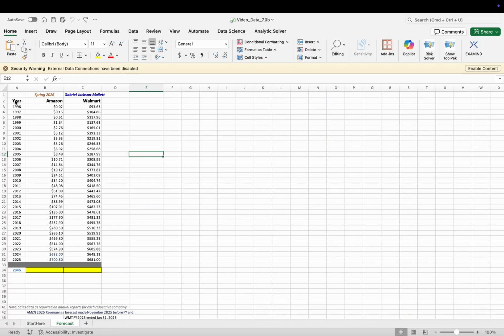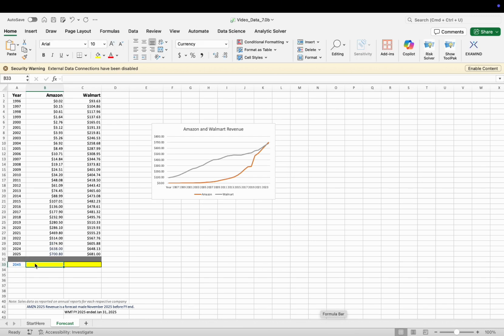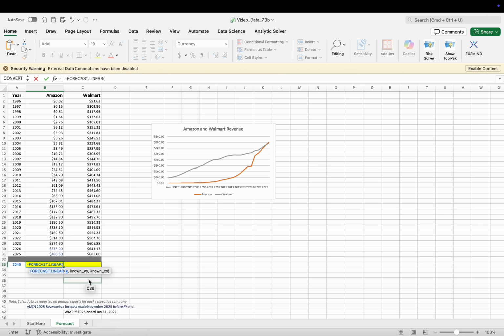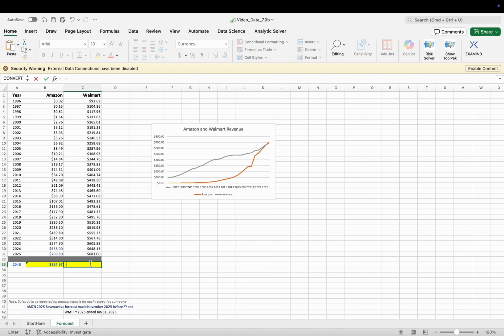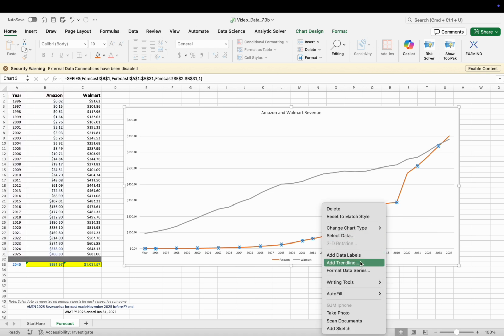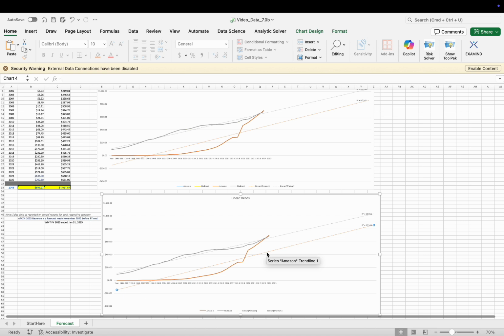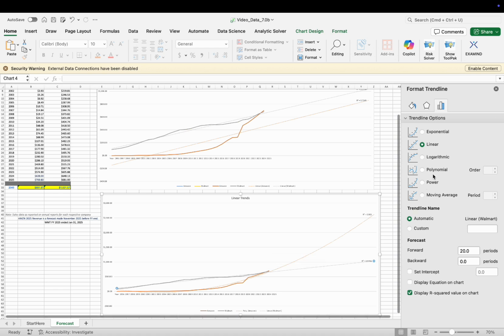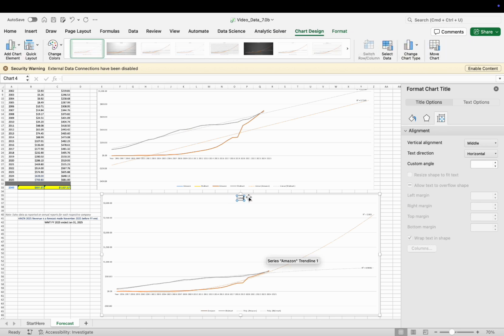Gabe's CIS Video Project